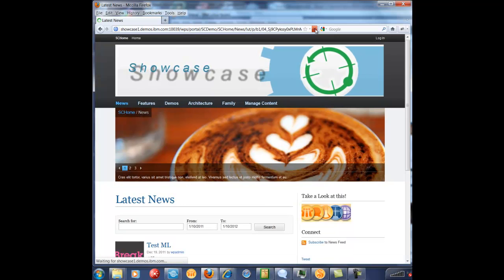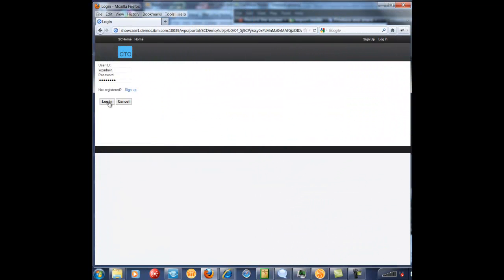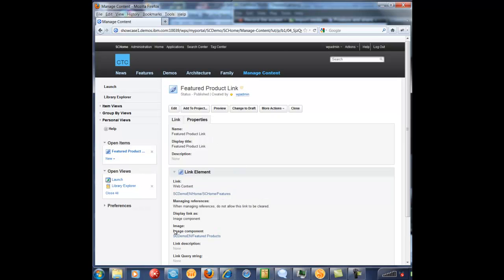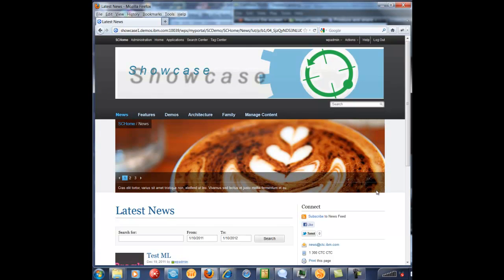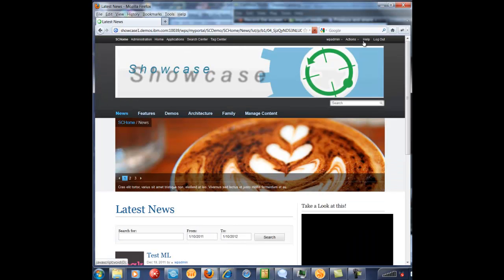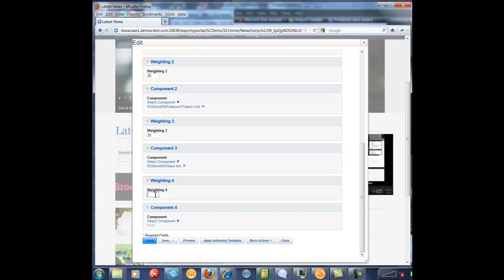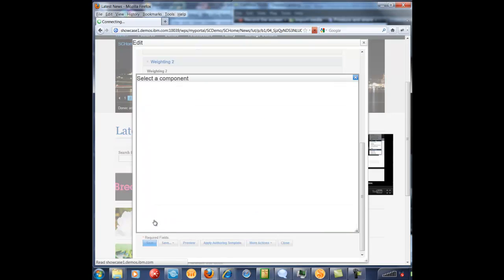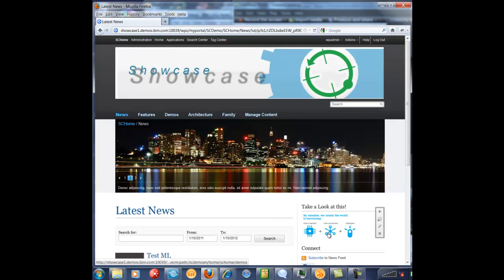Multivariate with narration Web.mp4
In this demonstration, I will show a easy method for providing your marketing users with AB or Multi-variate testing capabilities using standard WCM components.